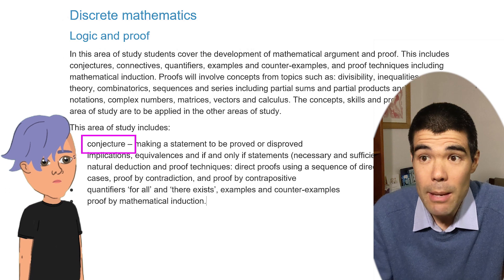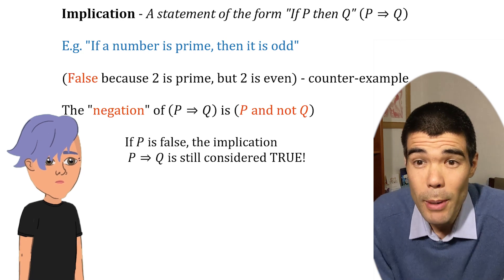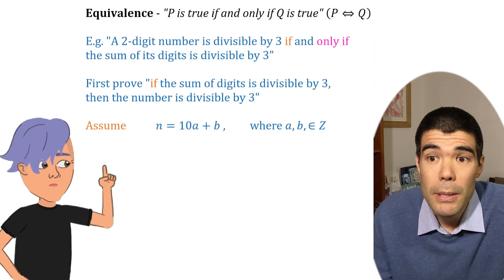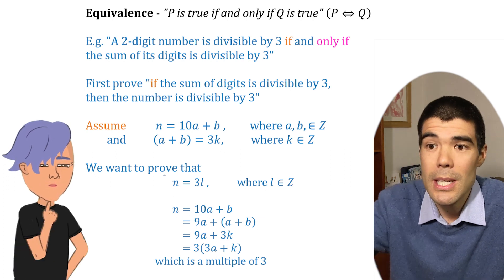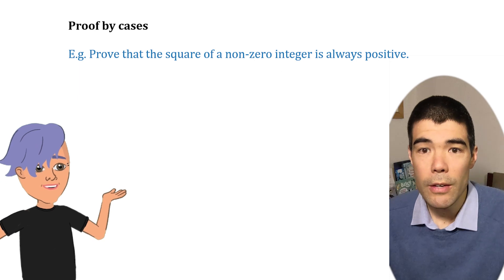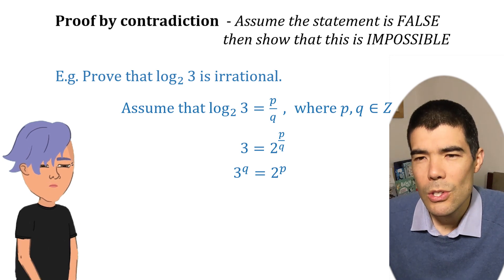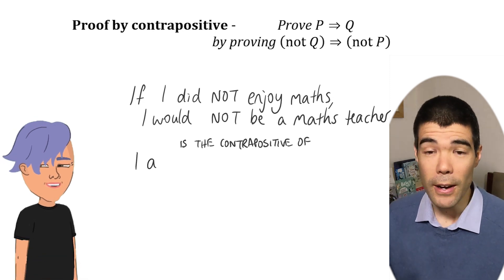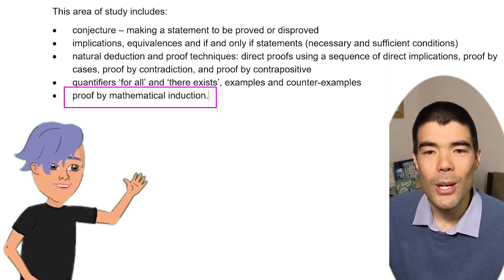Proof in Specialist Maths - Explaining the Basics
This video introduces the Logic and Proof concepts in VCE Specialist Mathematics (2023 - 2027):
• conjecture – making a statement to be proved or disproved
• implications, equivalences and if and only if statements
• natural deduction and proof techniques: direct proofs using a sequence of direct implications, proof by cases, proof by contradiction, and proof by contrapositive
• quantifiers ‘for all’ and ‘there exists’, examples and counter-examples
• proof by mathematical induction.